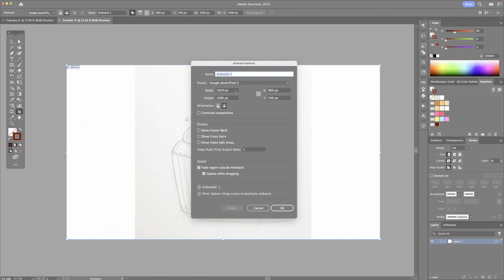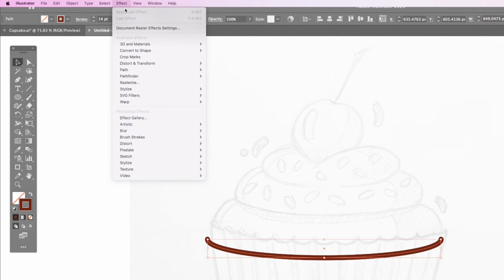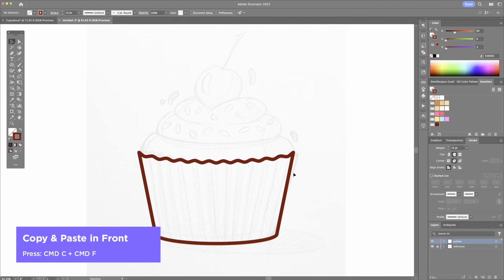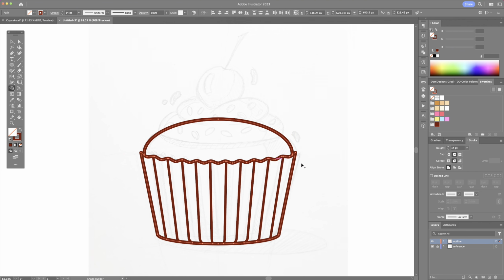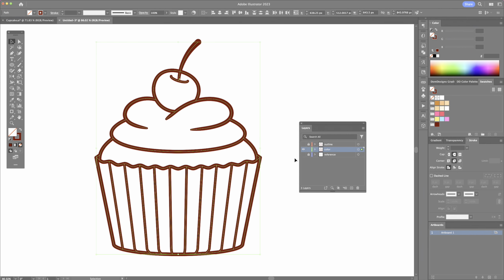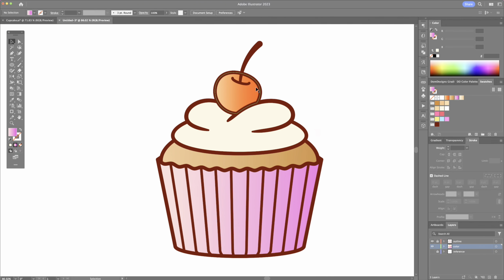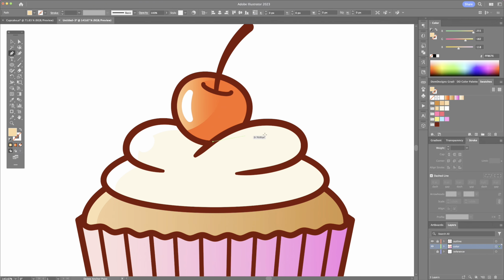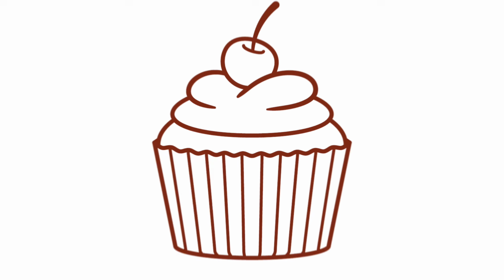Adobe Illustrator Beginner Tutorial: Create a Vector Cupcake from Sketch (HD)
►Join the Dom Designs Club:   / @domdesigns

Adobe Illustrator CC Beginner Tutorial on how to take a pencil sketch of the cupcake and transform it into a beautiful flat design vector illustration!

In this video tutorial I will teach you tools like the shapes, shape builder, the pen tool, creating and organizing layers, curvature tool, and more to create stunning illustrations in Adobe Illustrator CC. This step by step illustrator tutorial is perfect is you're a beginner or an advanced designer looking to polish some techniques.

Cheers!